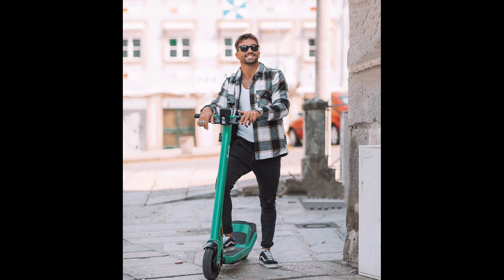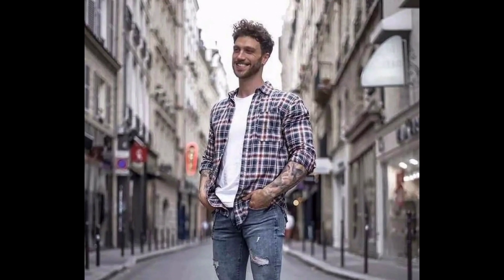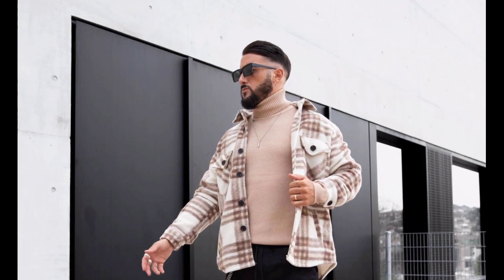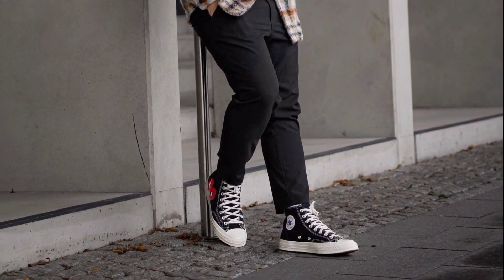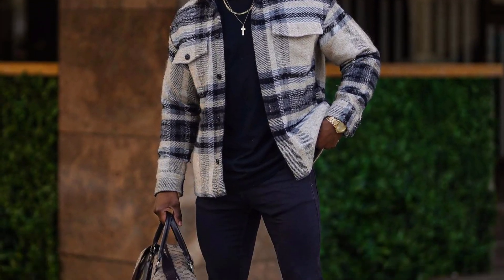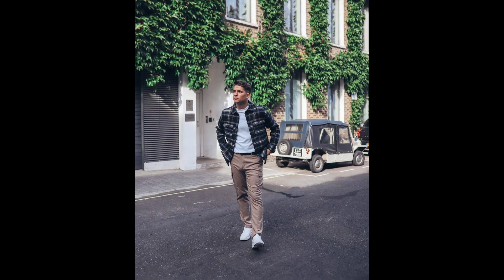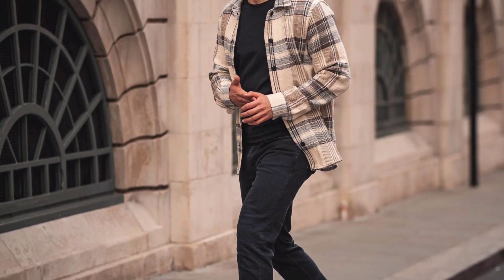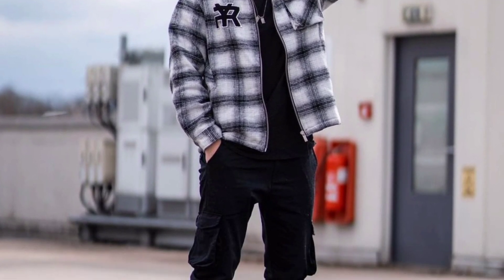35 Ways To Style The Checks In Fall 2022 | Men's Fashion 2022